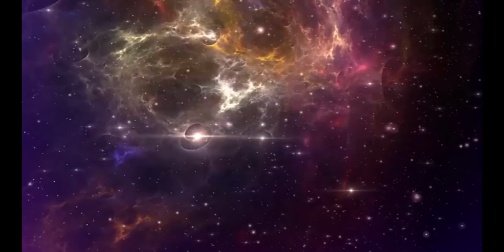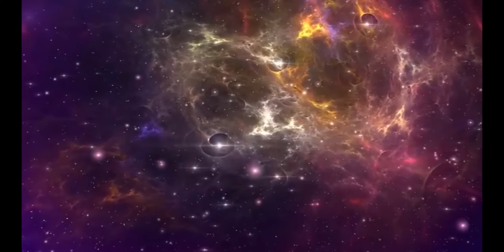Developing a TCG Card Frame (TENSHOKU TCG)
Have you ever wondered how to make a card frame for your own game? What do you think about the Tenshoku card frame? Here are some tips and the journey we went on to make a card frame!